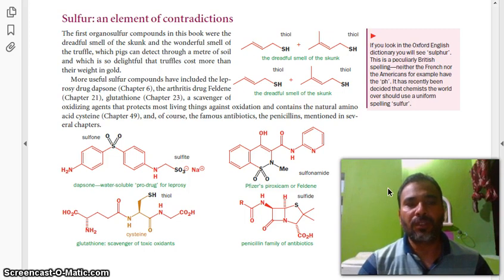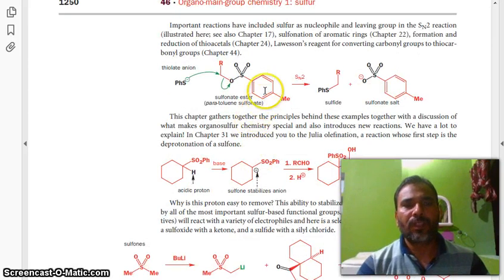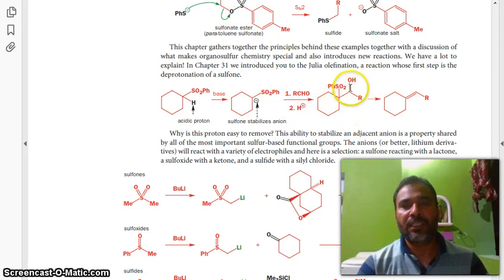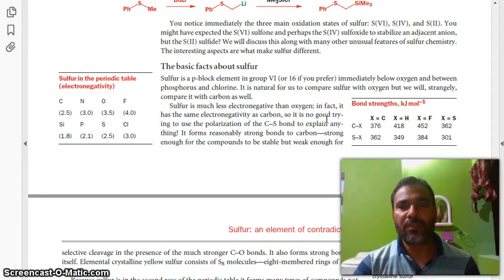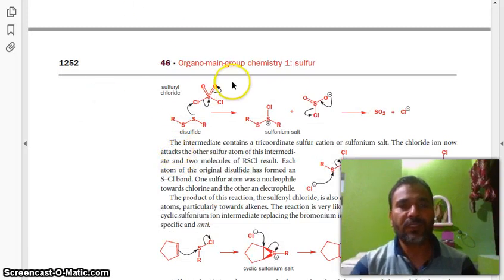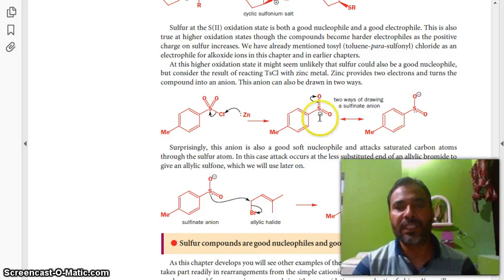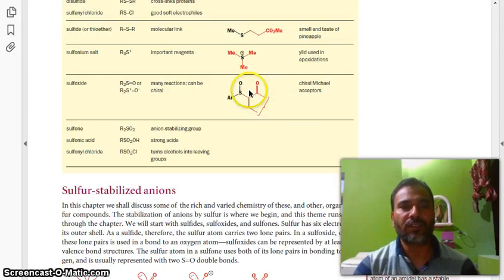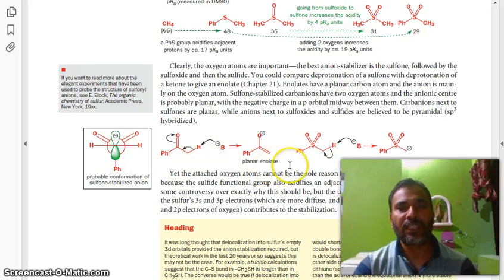Sulfur containing functional groups